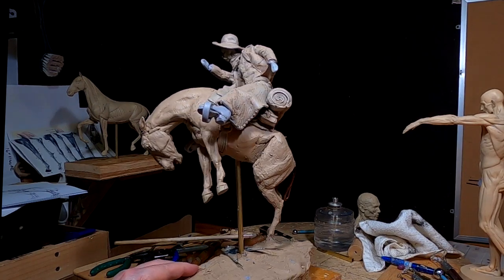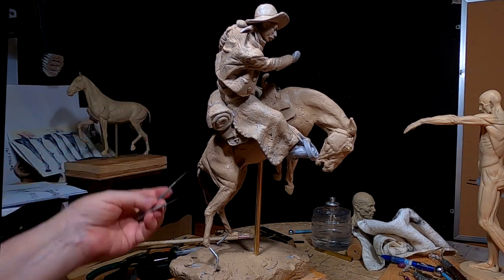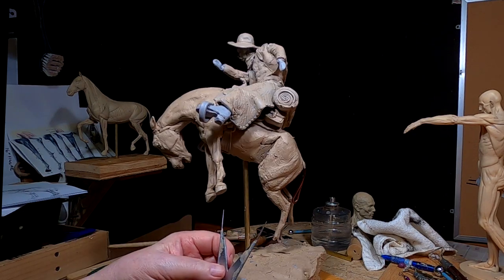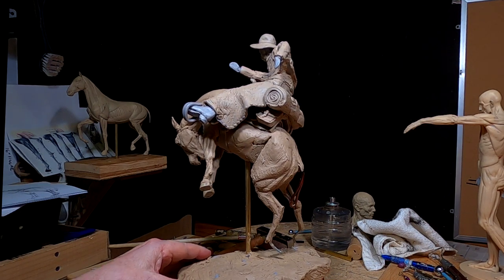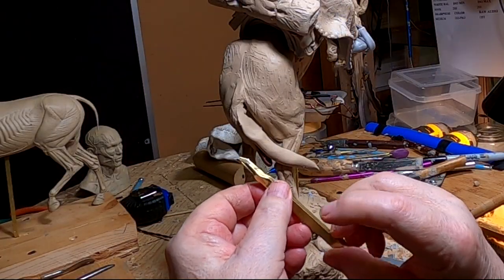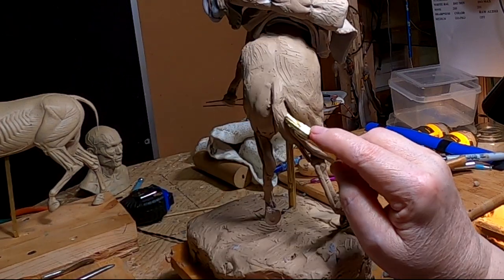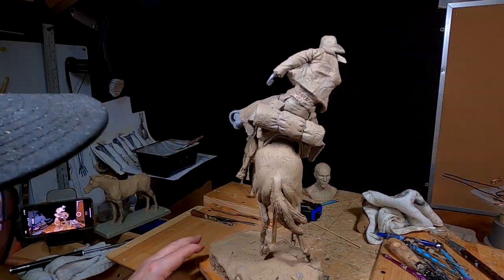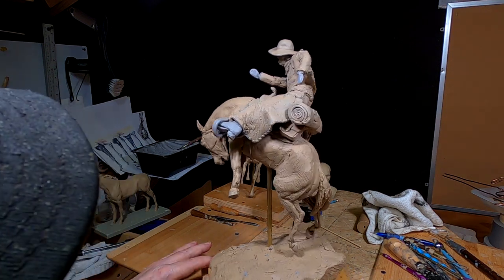A BURR UNDER THE SADDLE BLANKET I'm Going To Stick With My Current Horse